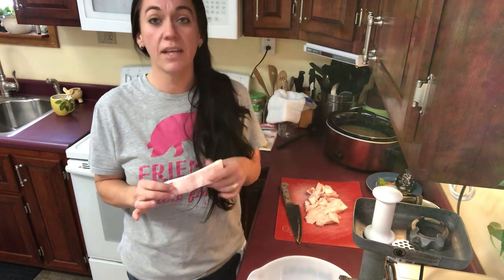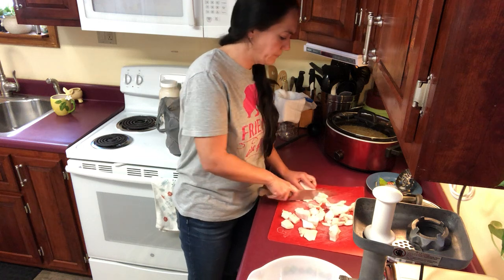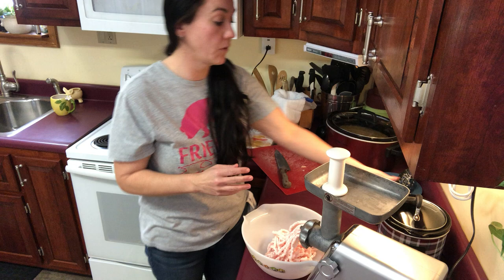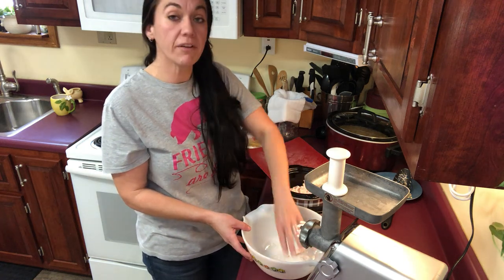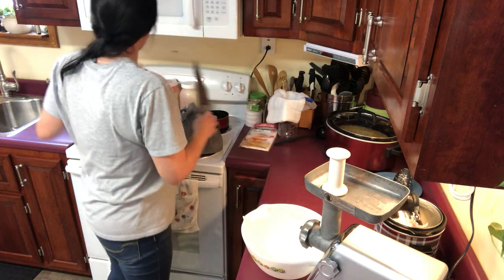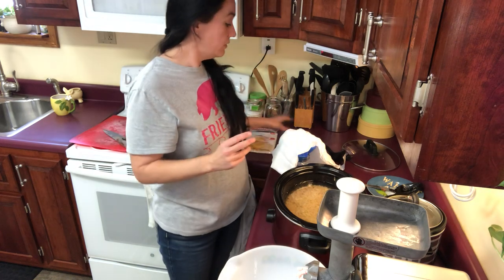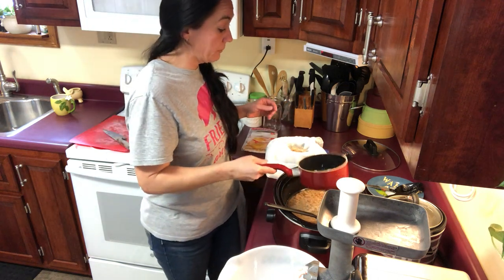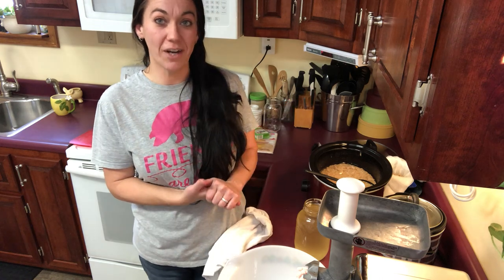Rendering Lard in the Crockpot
Rendering pork fat into lard for baking, frying, and soap making.